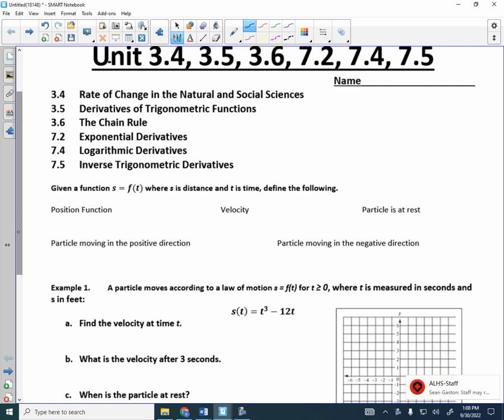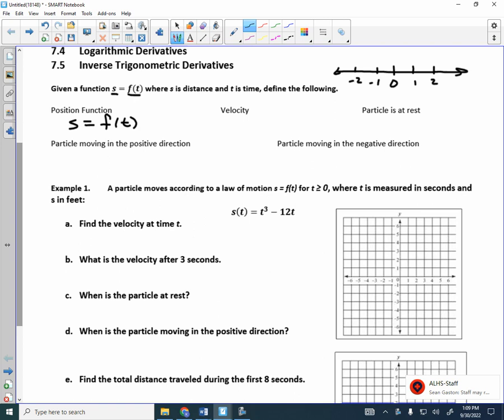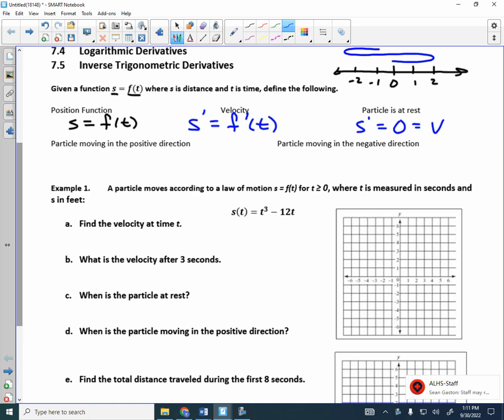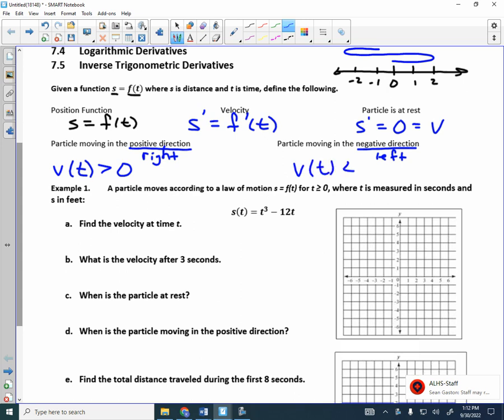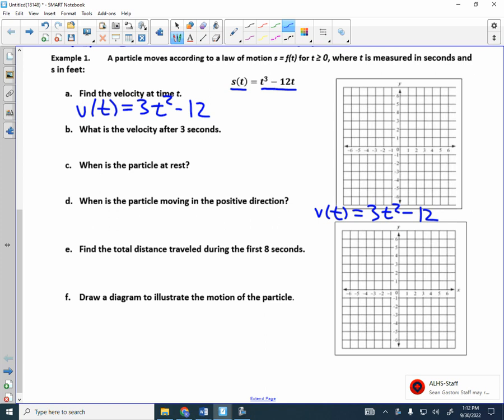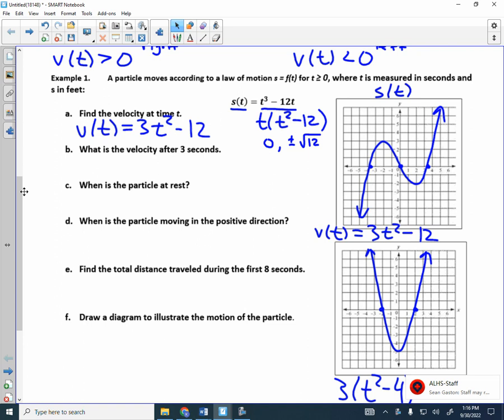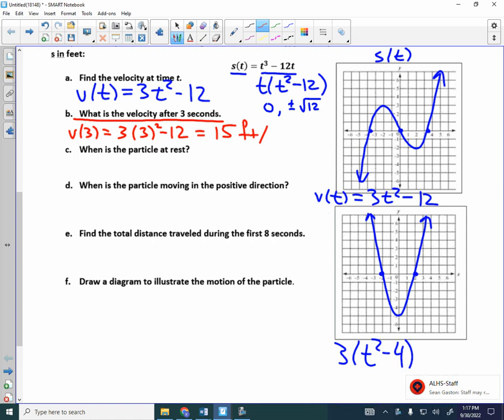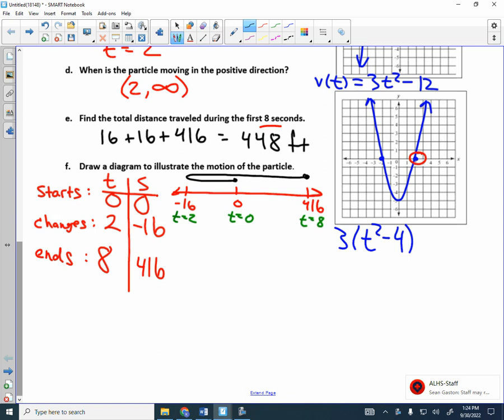Calculus Unit 3.4 Notes Derivatives and Motion Day 1 2022